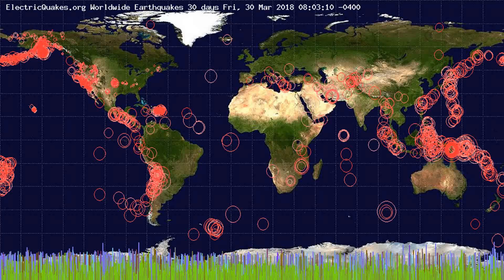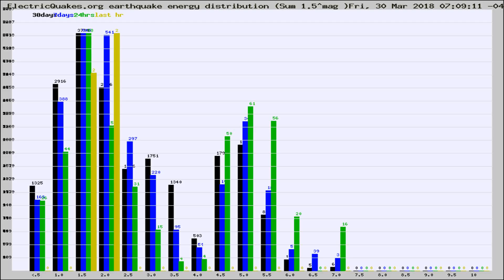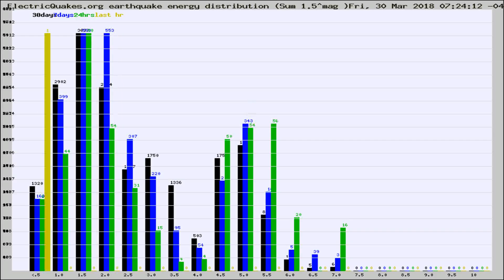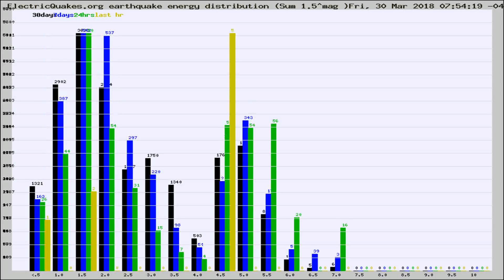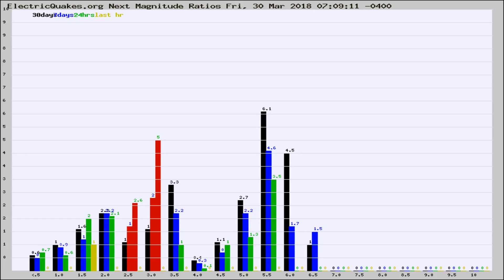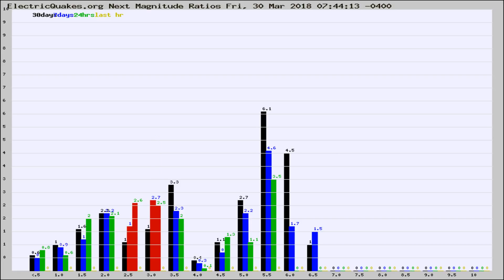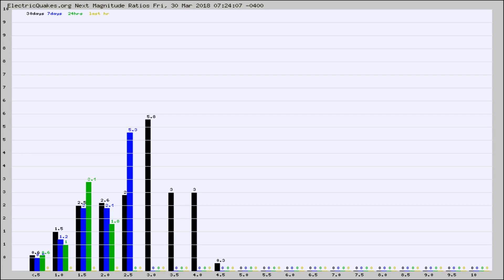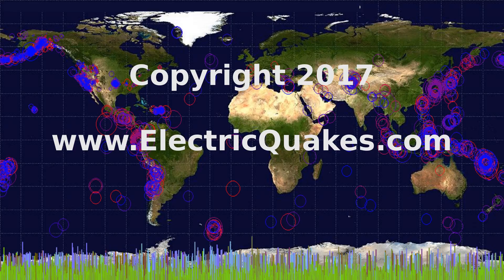Todays_Hourly_World_Earthquake_Statistics_from_ElectricQuakes.org_03-30-18+08:02:01